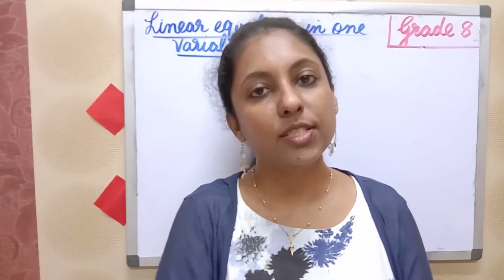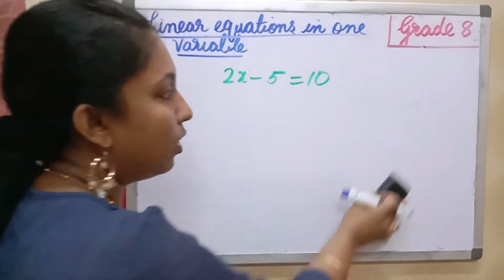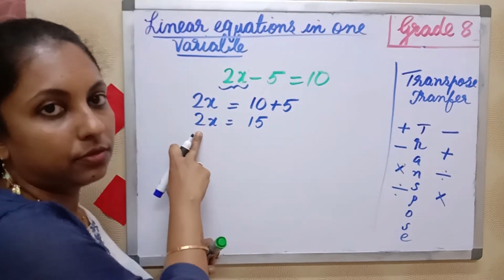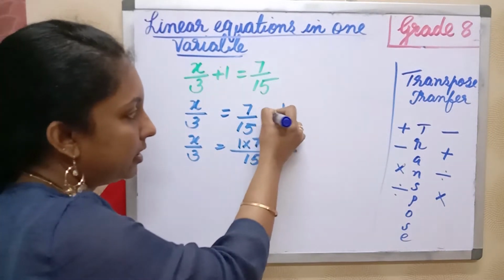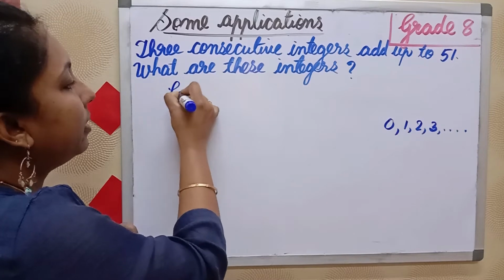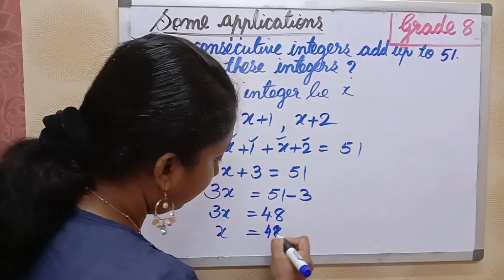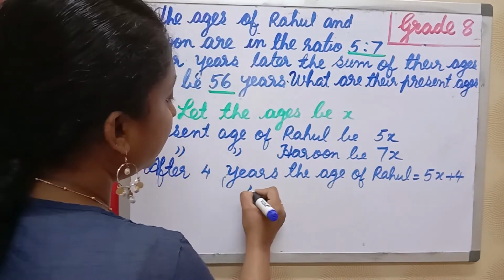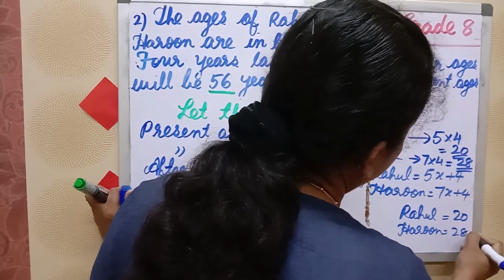CBSE/NCERT CLASS 8: MATHS :CHAPTER 2 LINEAR EQUATIONS IN ONE VARIABLE - PART 1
In this video I am teaching Linear Equations in One Variable in a simple way.